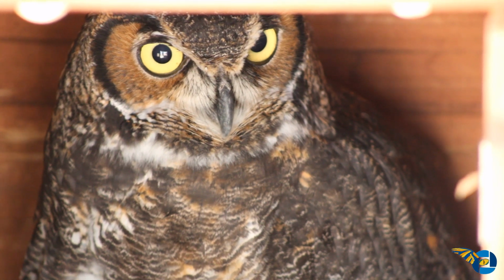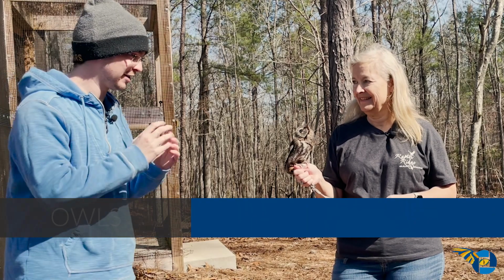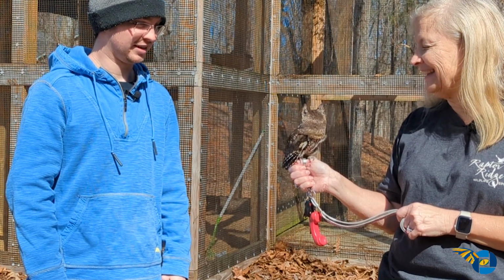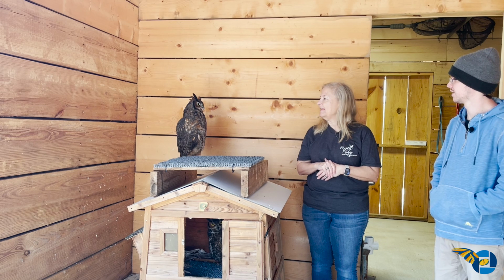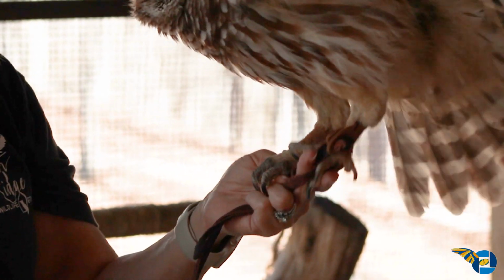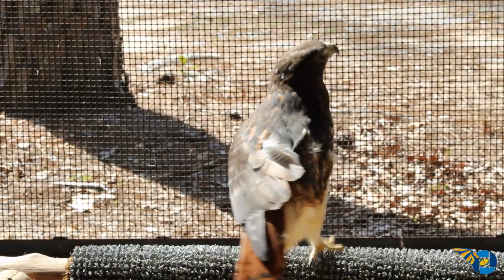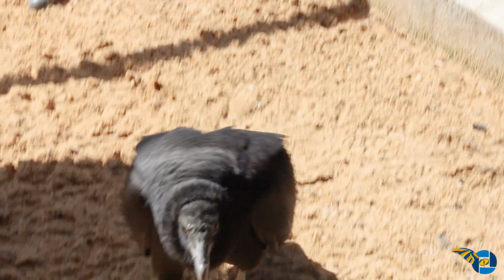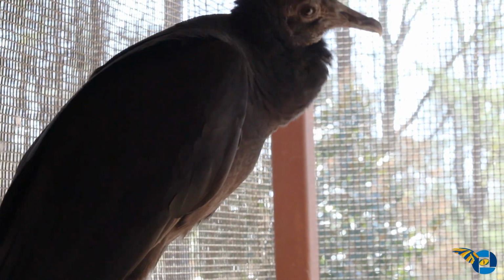CREATURE CHRONICLES: Raptors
TPI presents a new video series called Creature Chronicles featuring not-your-everyday animal care around the Lake Martin area. This month is raptors and special thanks to Raptor Ridge Wildlife Education.